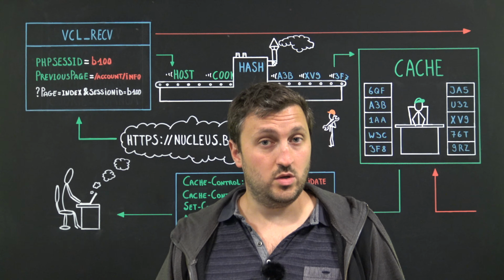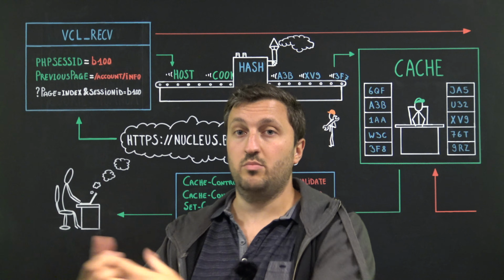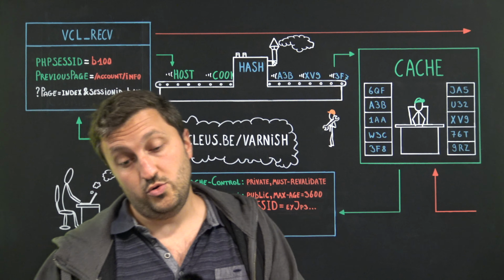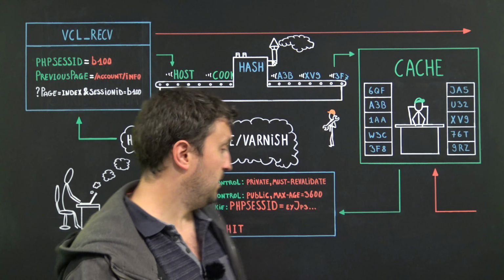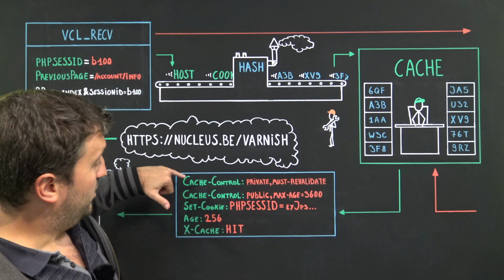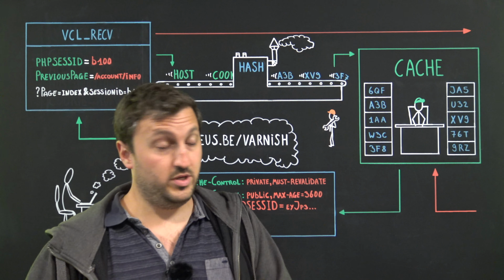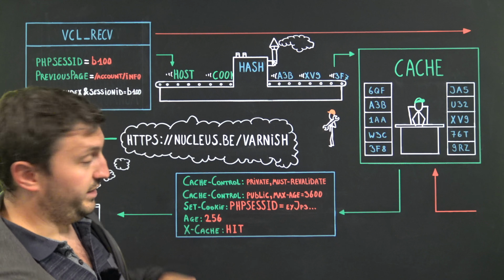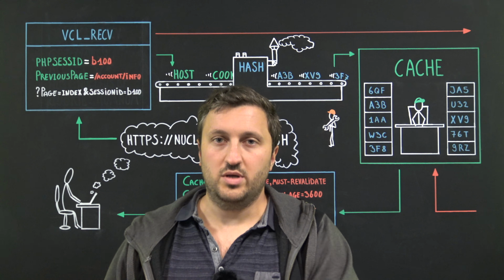Problemen oplossen in Varnish - Nucleus ChalkTalk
In deze ChalkTalk video bekijken we de veel voorkomende problemen bij een implementatie van Varnish en hoe je die kan oplossen.